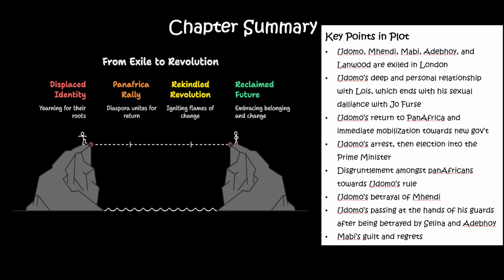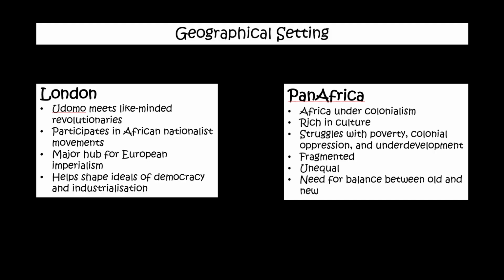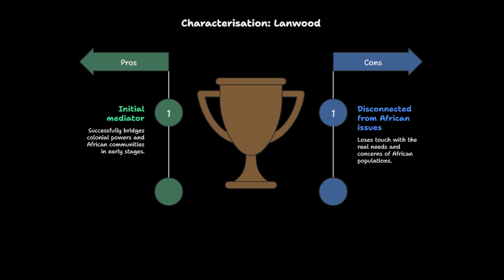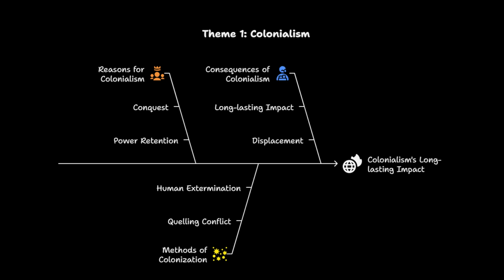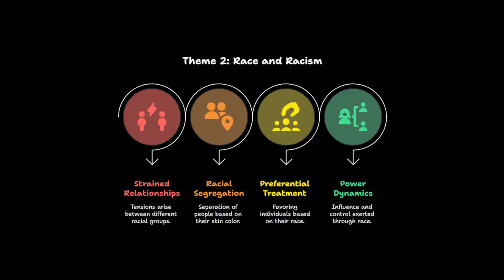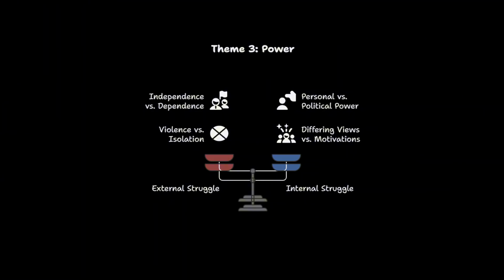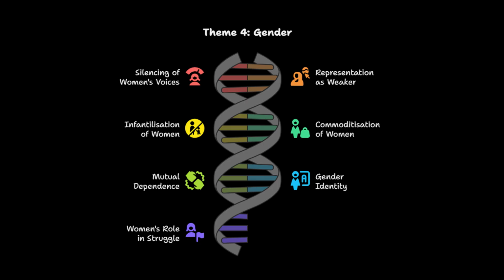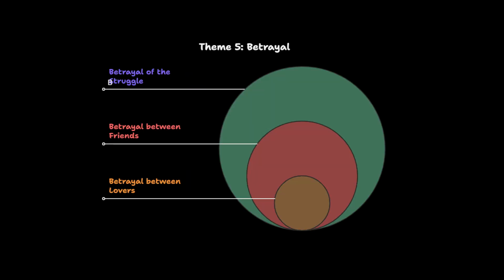A Wreath for Udomo Notes – Full Literary Analysis & Themes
In this in-depth literary analysis, we explore A Wreath for Udomo by Peter Abrahams — a powerful novel about African independence, political ambition, betrayal, and the human cost of liberation. We break down the plot, setting, characters, and major themes, including the conflict between tradition and modernity, idealism versus realism in leadership, and the lasting impact of colonialism.

Whether you’re a student studying the text or a literature enthusiast looking for deeper insight, this video will guide you through:

📖 A detailed summary of A Wreath for Udomo

🧠 Analysis of Michael Udomo, Lois, Paul Mabi, Adebhoy, and others

🌍 Historical and political context of the novel

🎯 Key themes and symbolism explained

Credits
Book Title: A Wreath for Udomo
Author: Peter Abrahams
Publisher: Faber and Faber, 1956